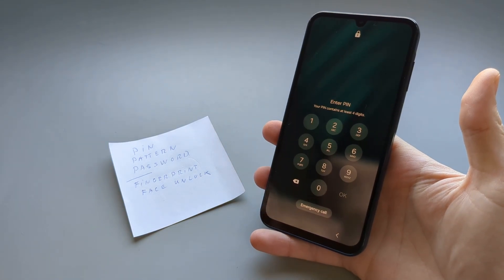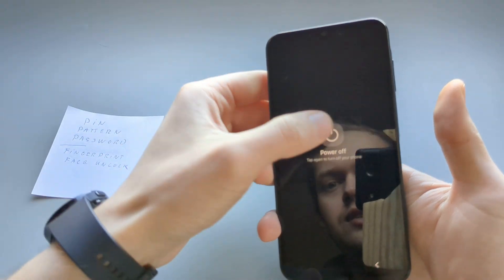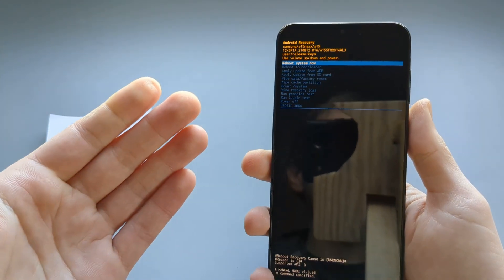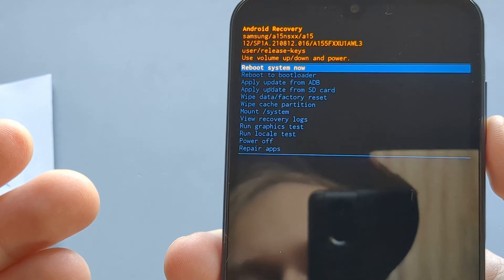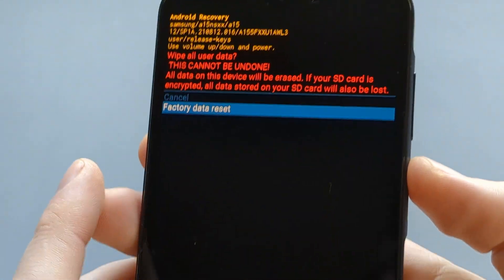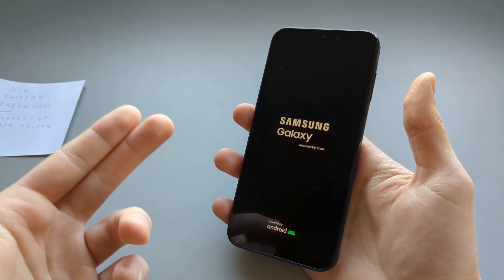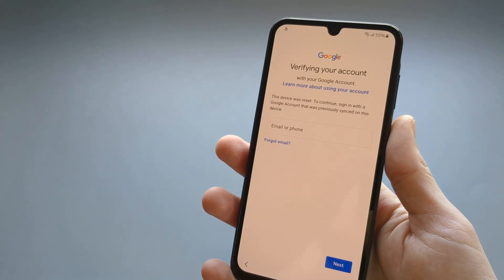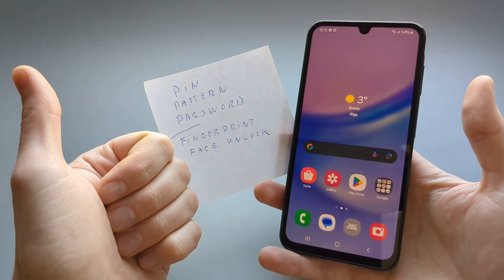Samsung Galaxy A25 - Forgotten PIN ,Password , Pattern Screen Lock/ Fingerprint Face Unlock (Reset)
How to remove, disable, and bypass forgotten Samsung Galaxy A25, PIN code, pattern, password, or face unlock as well as fingerprint unlock. I will show you how to force restart and force factory reset your phone, so you can reset all your security on your Samsung Galaxy A25.